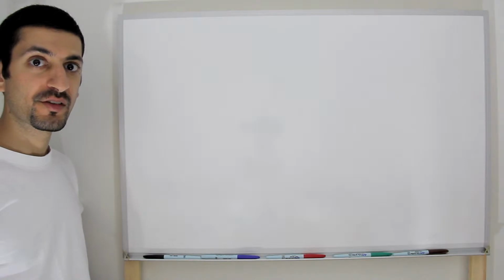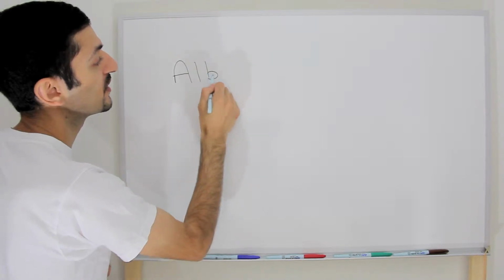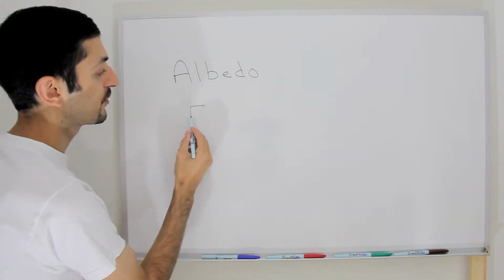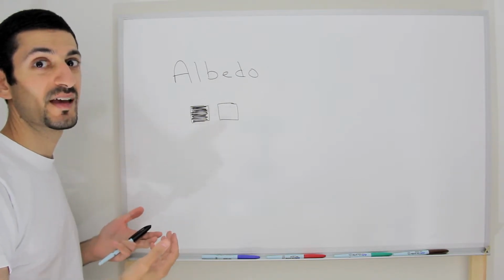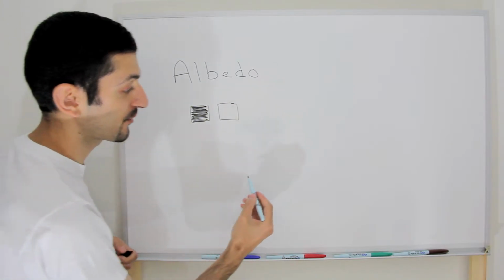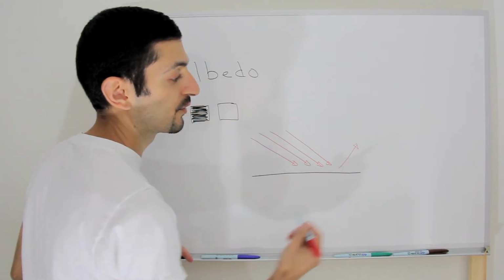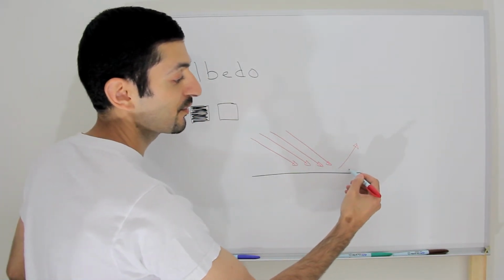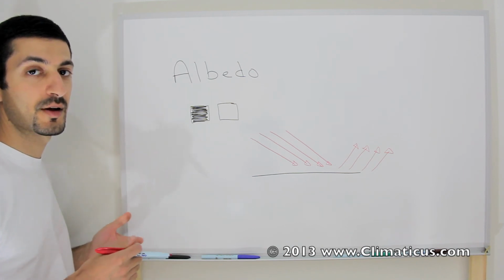Weather Basics - Albedo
In this video I give a short explanation of what albedo is.

Please visit my new site on weather and climate, called Climaticus.com There will also be a link to Climaticus from Handini.com soon as well.